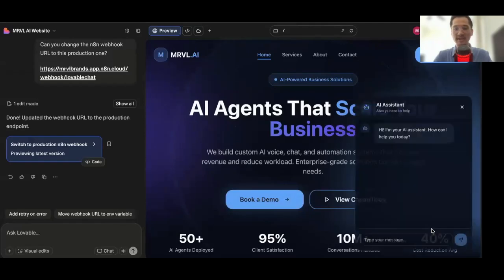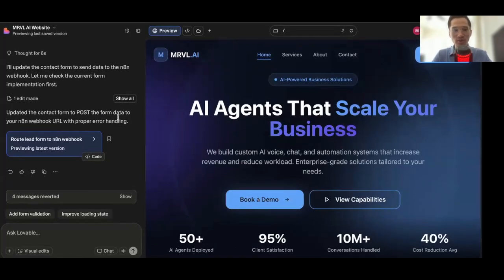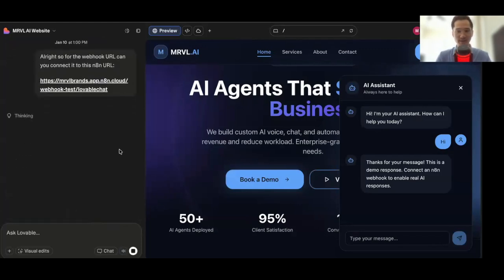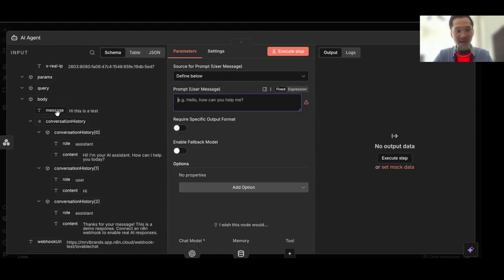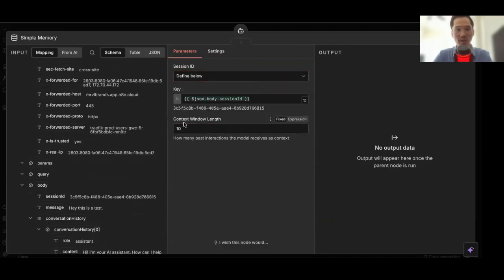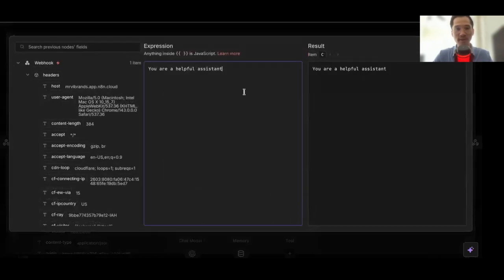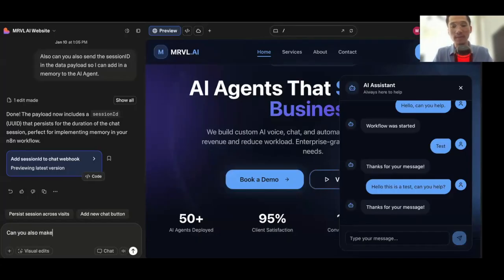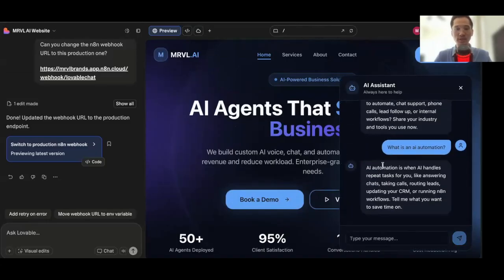How To Make Money Building This Website AI Agent in Under 25 Minutes (n8n + ChatGPT + Lovable)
In this video I'll teach you how to build an AI Agent Chat bot that you can build out for businesses. It's a great way to enhance the customer experience and help businesses stay up to date with the current technology. Take this knowledge and run with it!